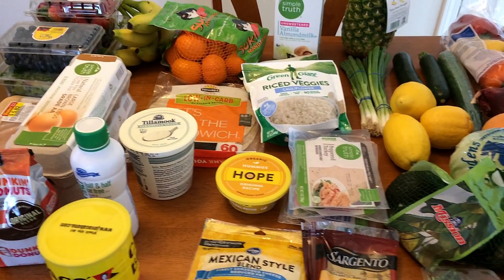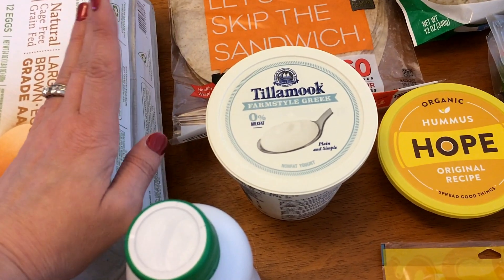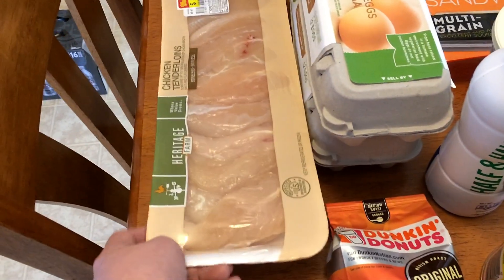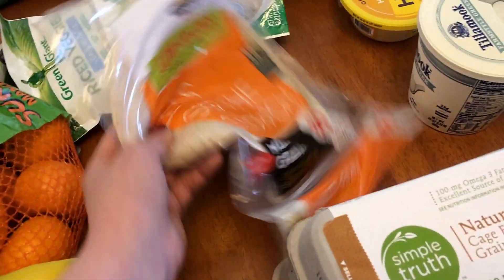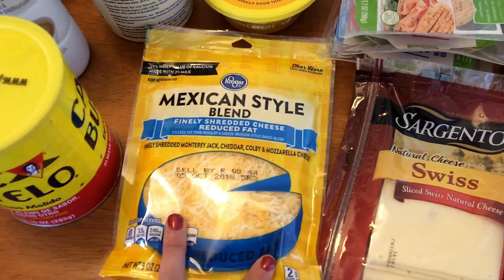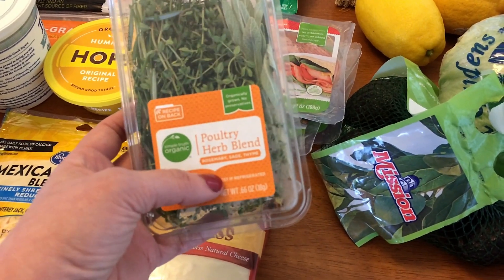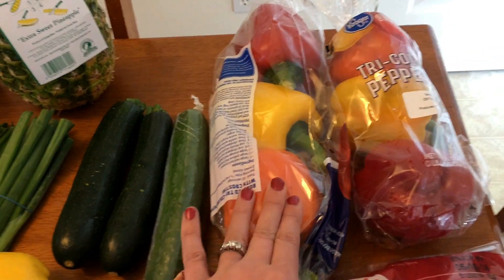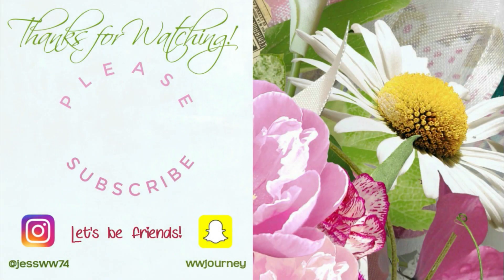Weight Watchers Freestyle Grocery Haul & Meal Plans| Fred Meyer (Kroger)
This week’s meal plan is a simple one, I am also watching my carbs this week by getting the majority of my carbs from vegetables. I will show you how I prepare my meals throughout the week in my What I Ate this week video! 😊

Breakfasts
Baked Ham cups
Egg scramble w/zucchini and Brussel sprouts
Yogurt

Lunches
Fajita bowls w/cauliflower rice
Chicken stir fry w/cauliflower rice & butternut squash noodles

Dinners
Herb marinated baked chicken
Veggie quesadillas
Chef salads
Taco stuffed peppers
Skillet cordon bleu

MUSIC CREDITS